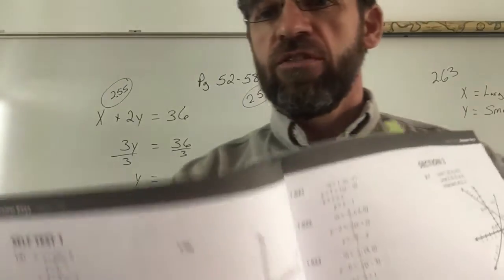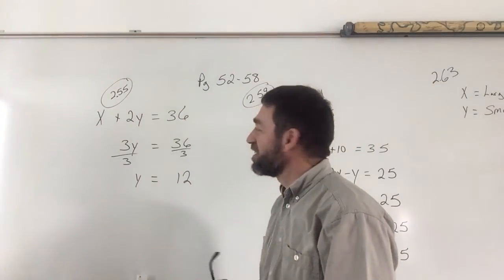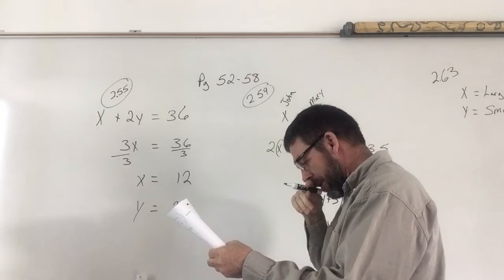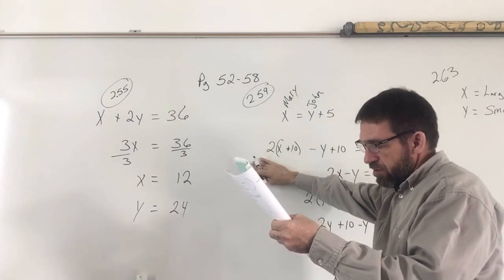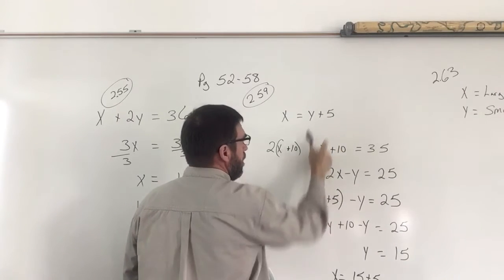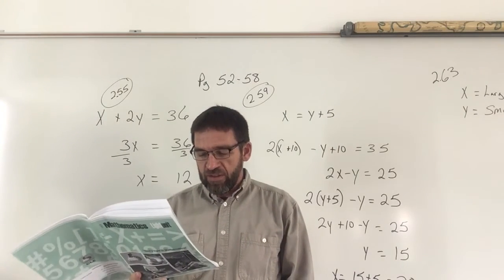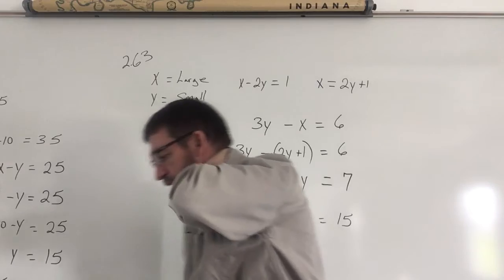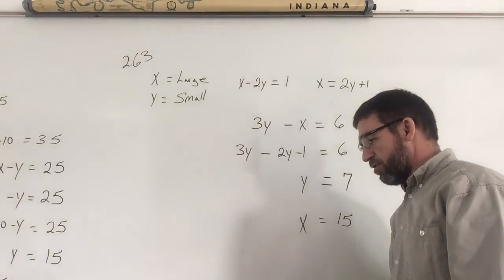Math 10th 4-3-20